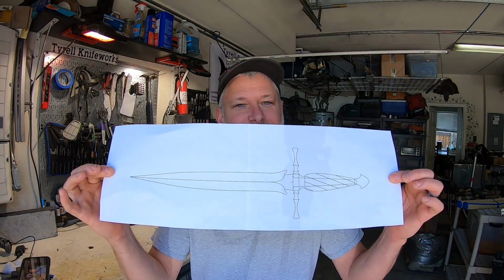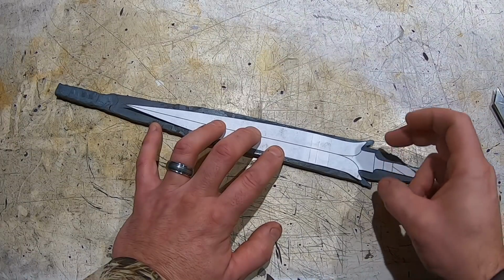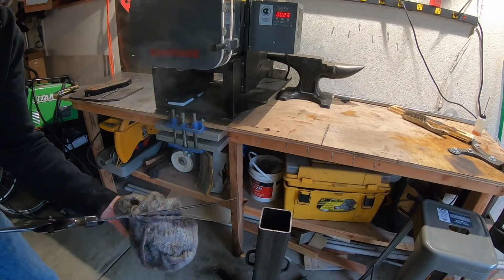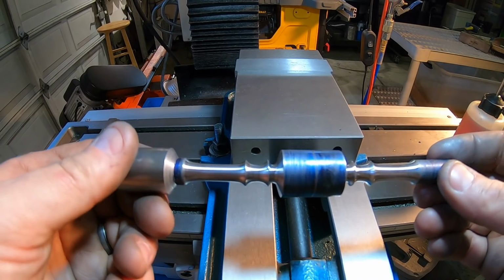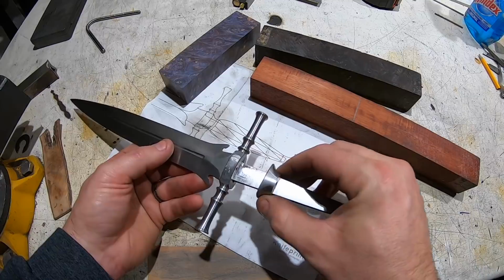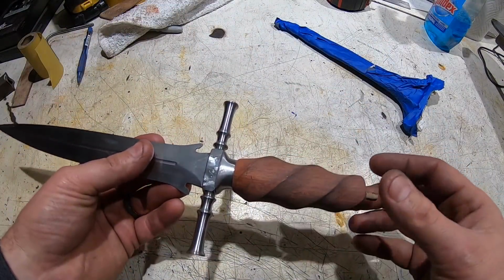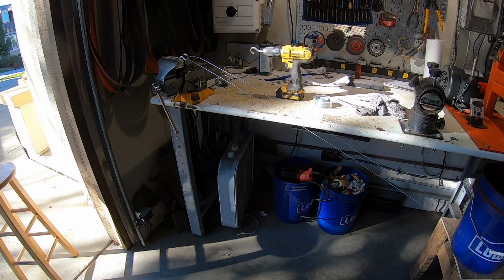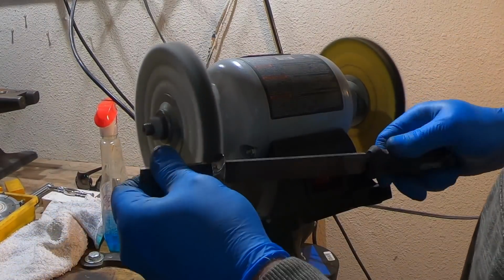Forging a Quillion Dagger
This video I'll be forging a quillion dagger for my blade in the damascsus build-off challenge with Dave Erving from Evader knives!   You don't want to miss this!

Tools used in this video:
5" Vice:
Edge/Center finder:
123 Blocks:
Digital Calipers:
Norton abrasives combo 6-pack (2 each of 36/80/120):
DuraGold 220 grit Roll:
Ferric Chloride:

Tyrell Knifeworks Etsy Store